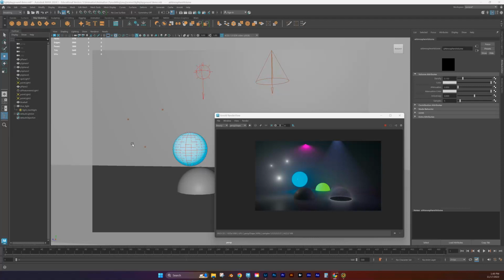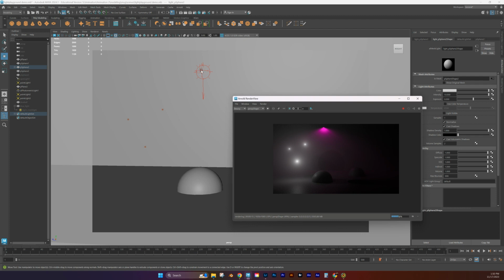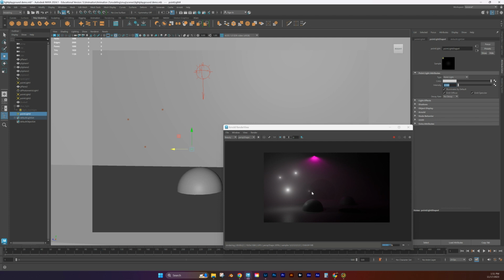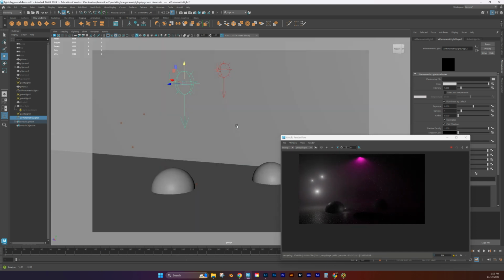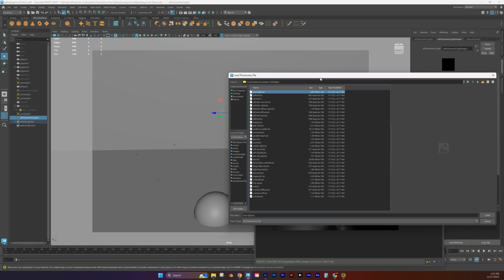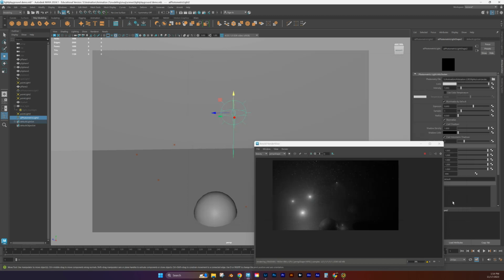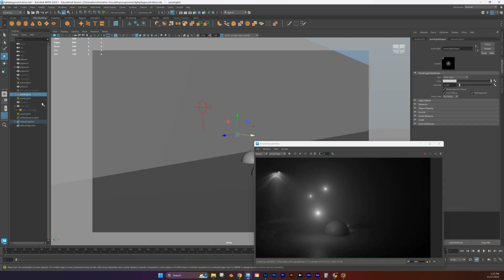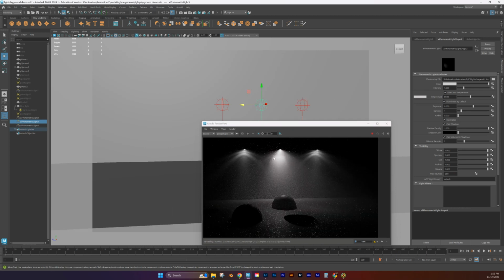Lighting Playground Part 3 point lights and photometric lights